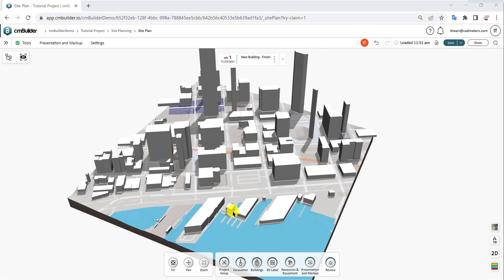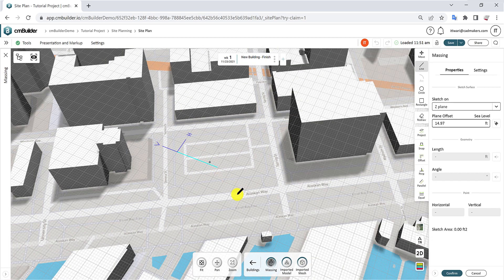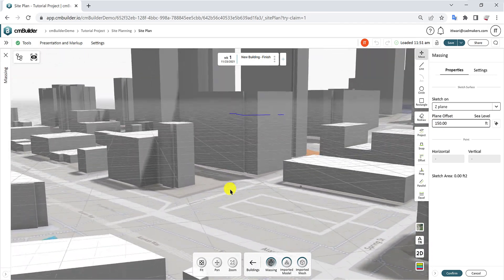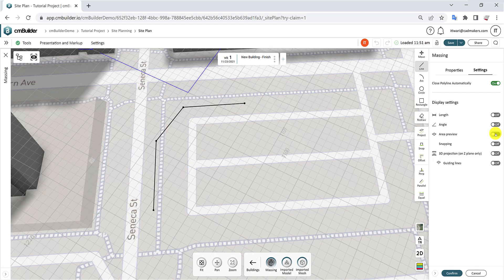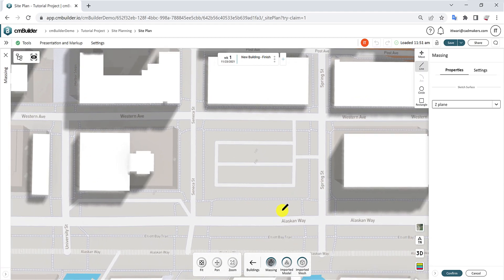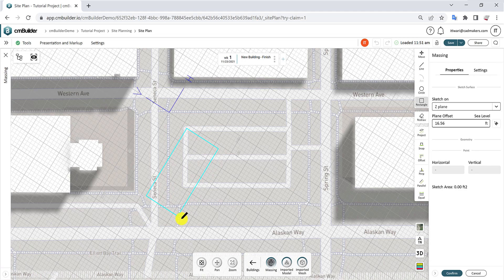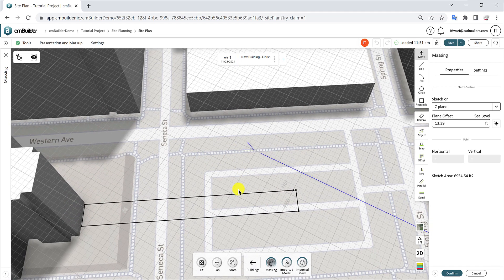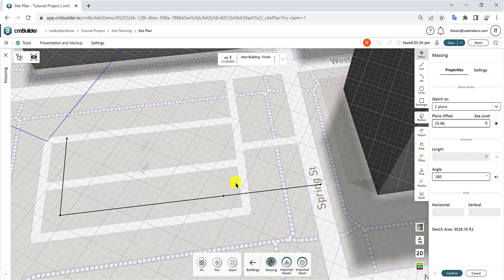cmBuilder Tutorial 7: Sketch Tools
Follow along this tutorial video to learn different sketch tools available inside cmBuilder!

Timecodes
00:00 - Intro
00:27 - Start sketch
01:01 - Sketch properties
01:41 - Sketch display settings
02:23 - Sketch shapes
03:29 - Advanced sketch functions